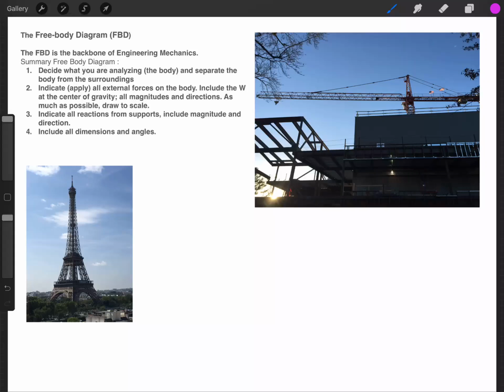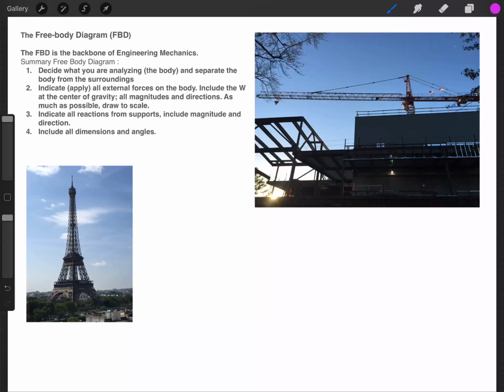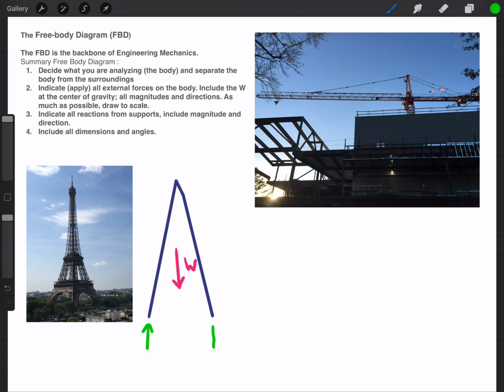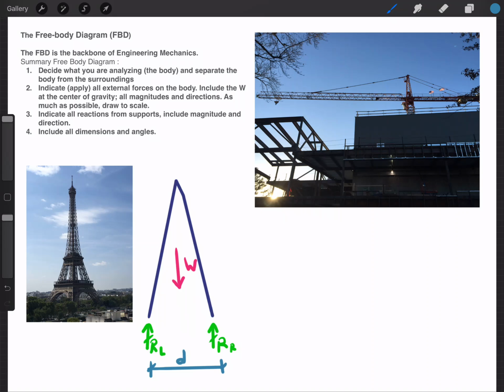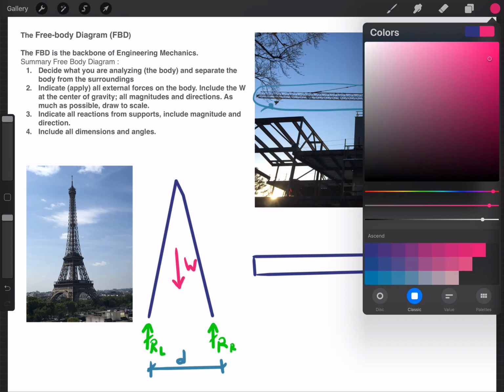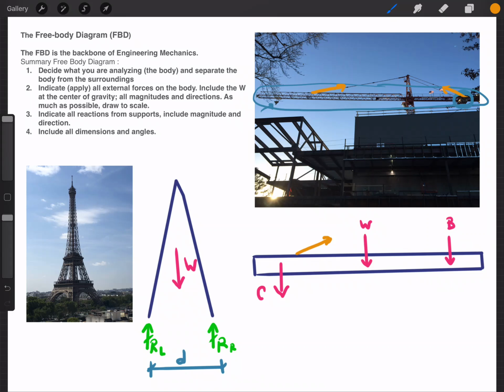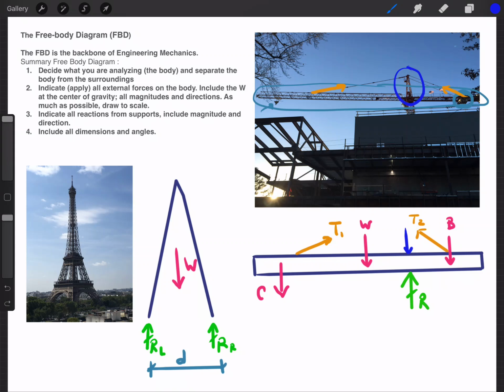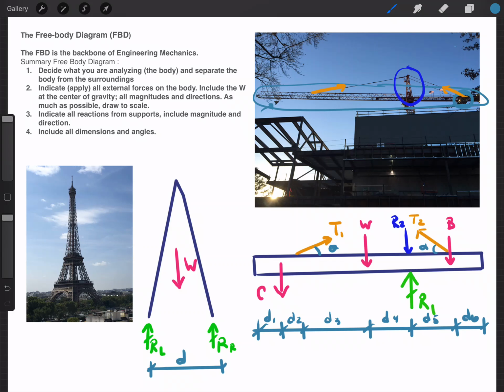FreeBodyDiagram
Statics Free Body Diagram